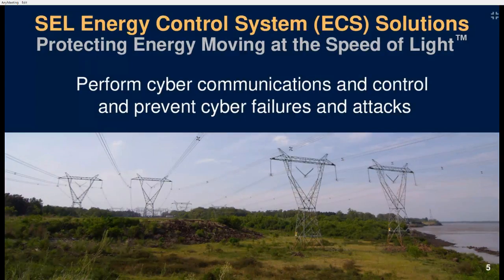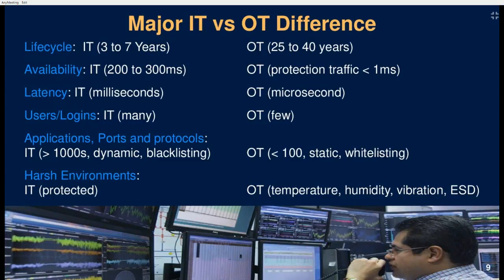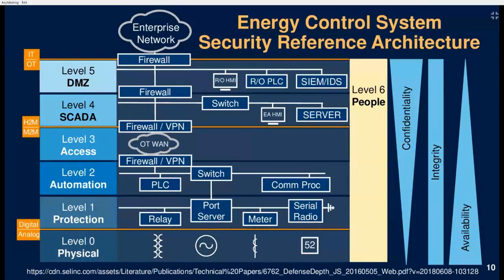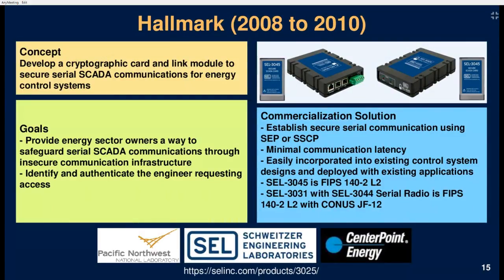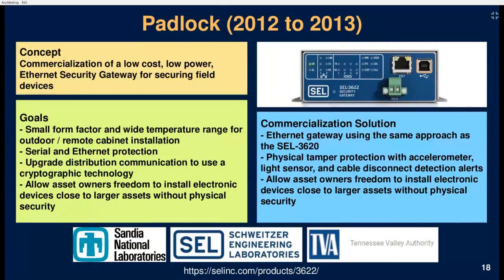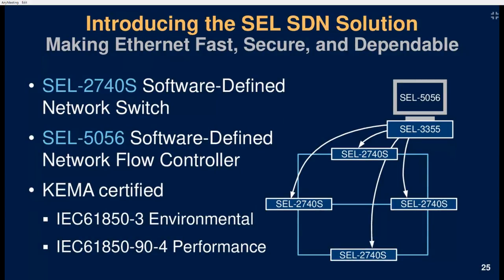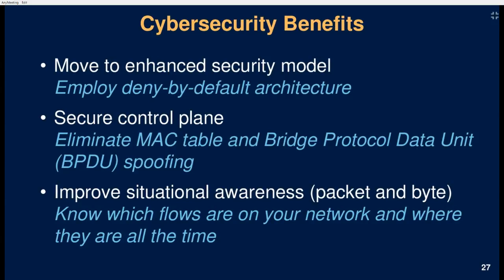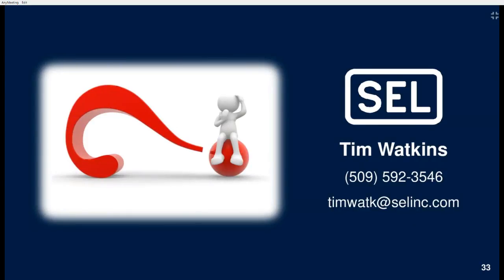CSIAC Webinars - Cybersecurity for Energy Systems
Cybersecurity solutions for critical energy infrastructure are imperative and they must be carefully engineered to develop reliable systems. Cybersecurity for the modernized power grid is bringing together two different communities: Information technology (IT) and Operational technology (OT). The IT and OT environments differ in important ways but each has benefits that can be gained from the other. Therefore, it is necessary to adapt IT in order to develop tailored cybersecurity protections for OT systems. In order to address this situation, the Department of Energy (DOE) established the Cybersecurity for Energy Delivery Systems (CEDS) R&D program. CEDS envisions and supports the design, installation, operation and maintenance of resilient energy delivery control systems capable of surviving a cyber incident while still sustaining critical functions.